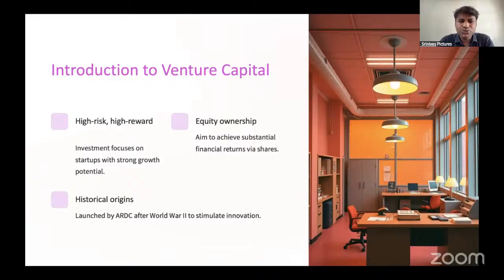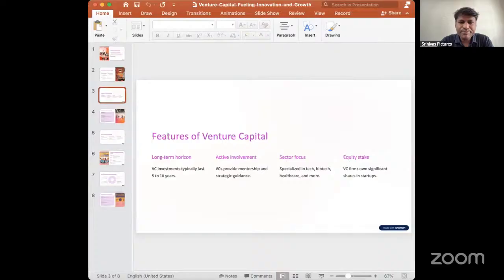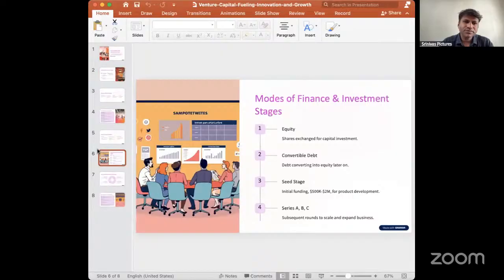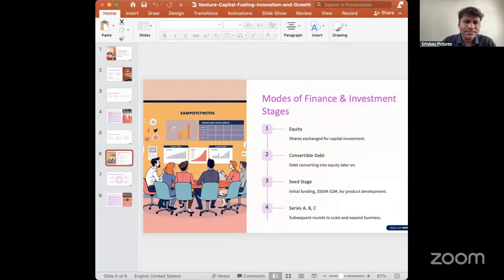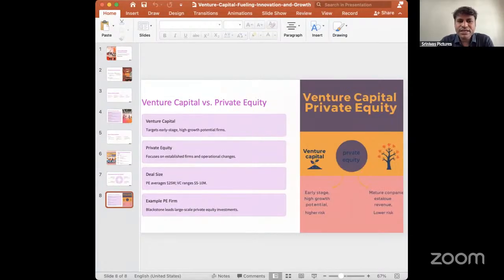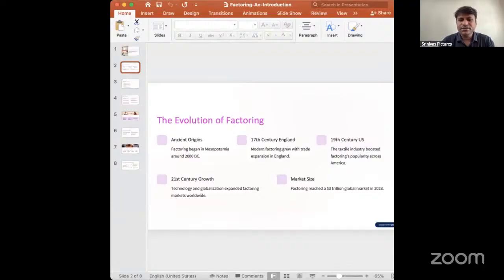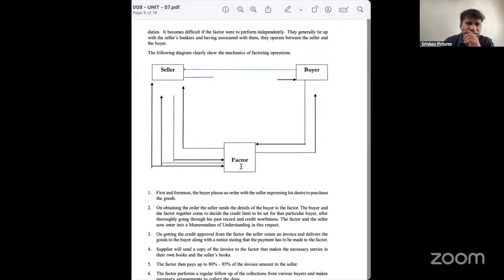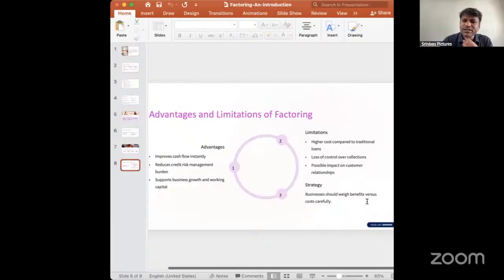UG 6th Sem : Commerce-12 (elective A) Telugu/English Medium